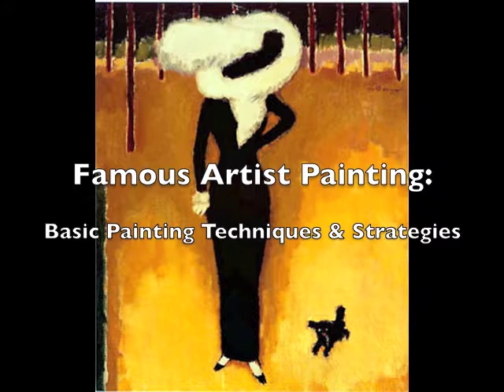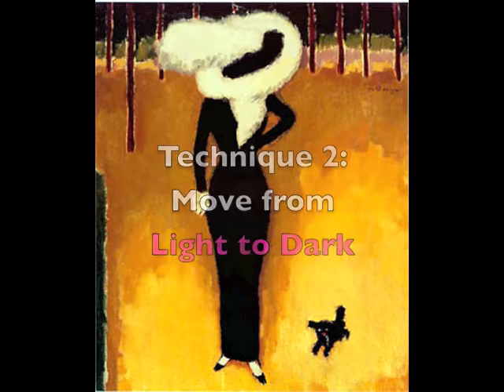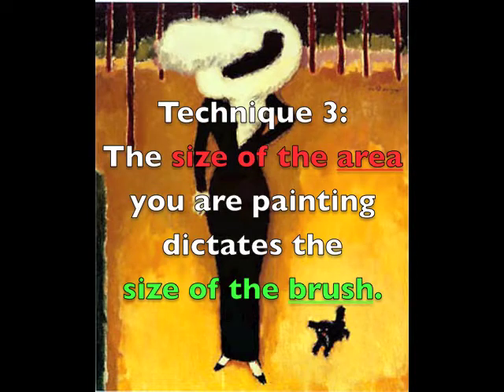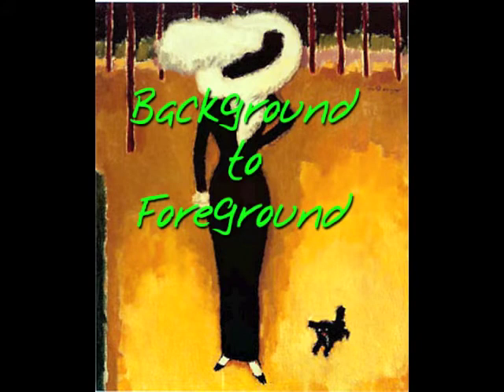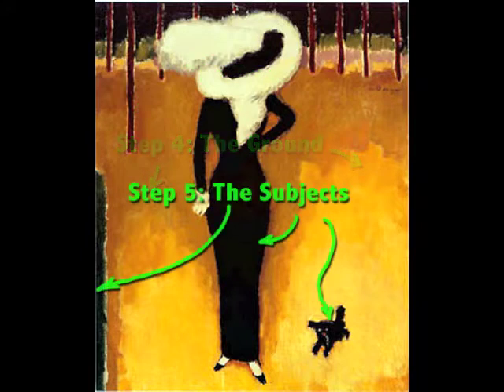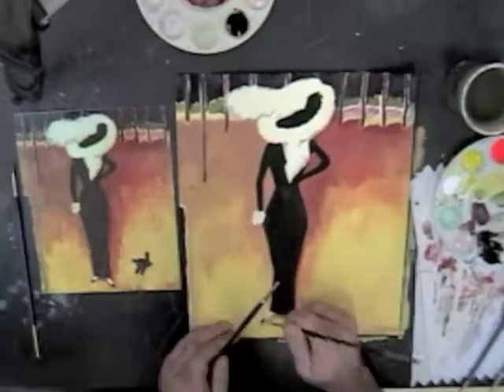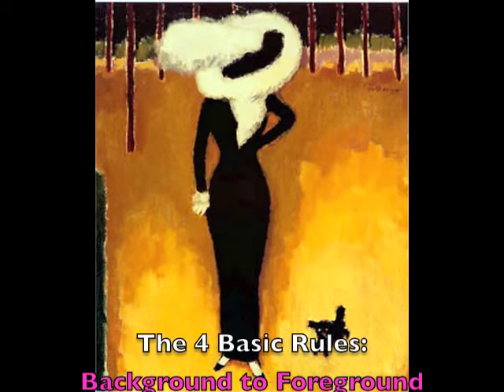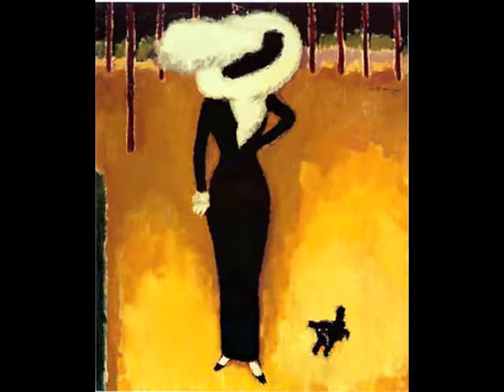Famous Artist Painting - Step 2: The Painting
This video is on a basic step approach to painting designed for the beginning painter.